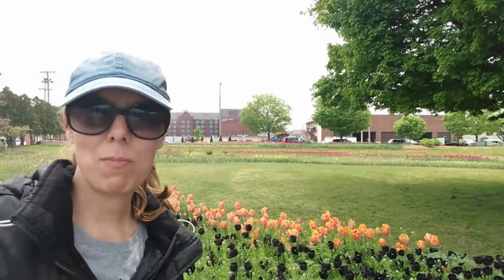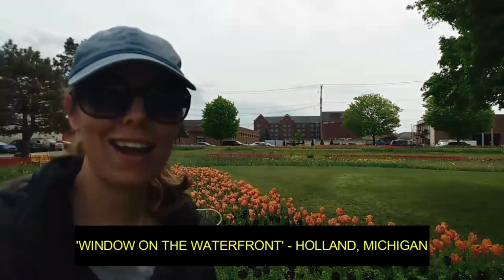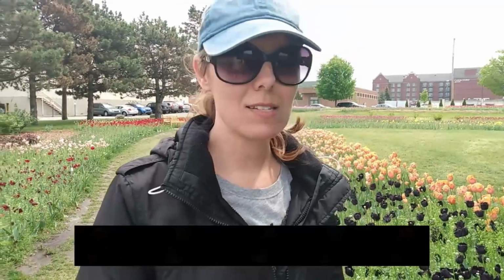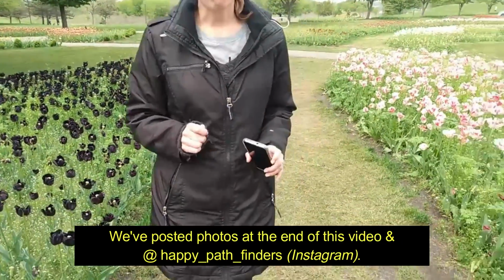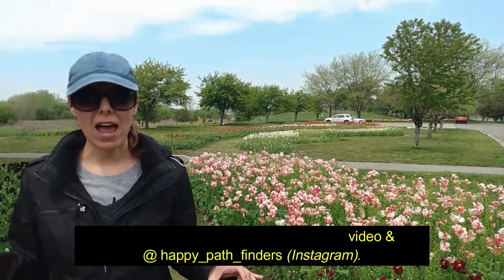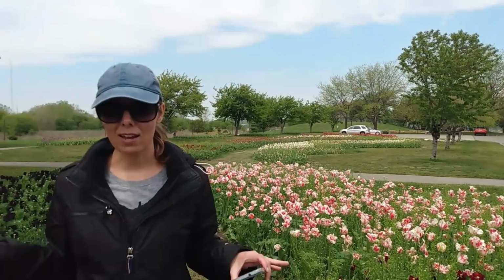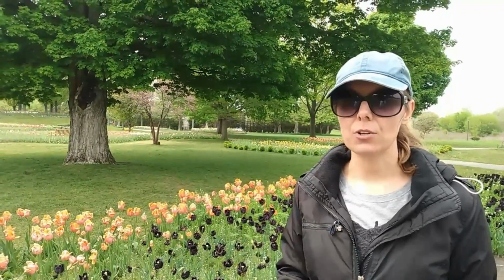TULIP TIME in Holland, Mi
Taking time to smell the tulips.